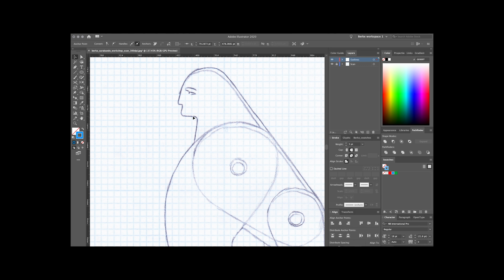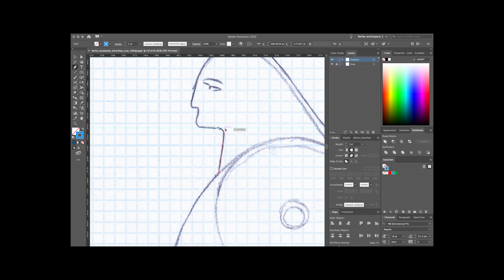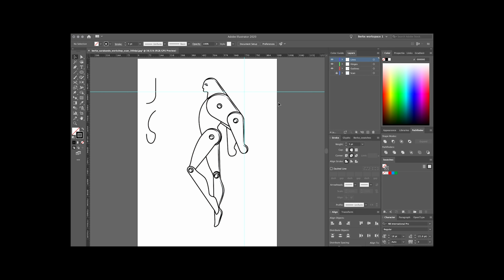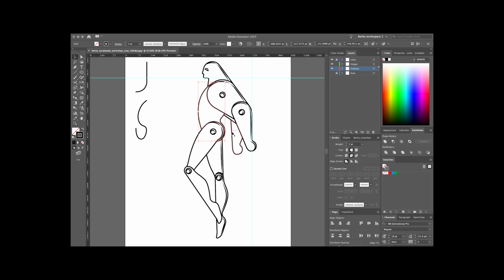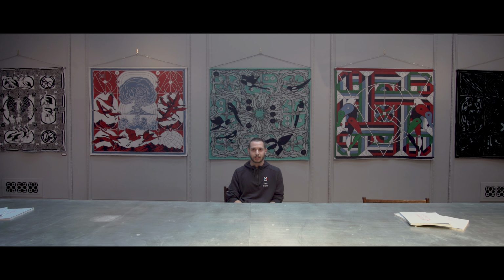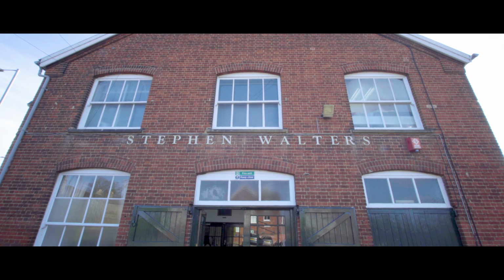House of Bandits | Berke Yazicioglu Artist Residency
Berke creates his visual interpretation of Igor Strakovsky's composition, 'The Rite of Spring', intertwined with themes of censorship and desire, with ideas of ritual and pagan folklore embedded within his large-scale, silk-woven works. From the studios to the streets of Mayfair and into House of Bandits, Berke lets us in on his year-long collaboration with Stephen Walters & Sons.